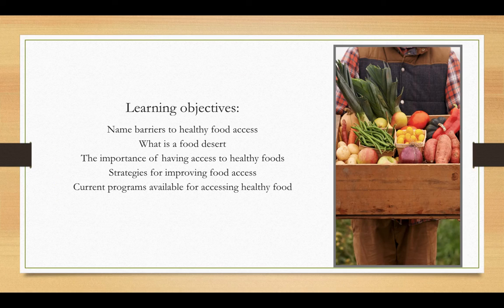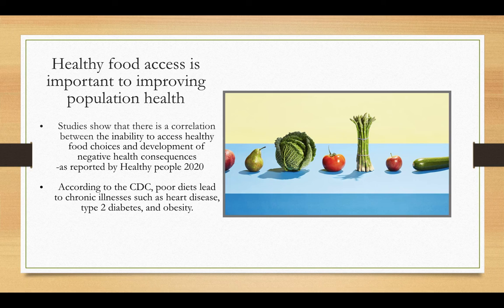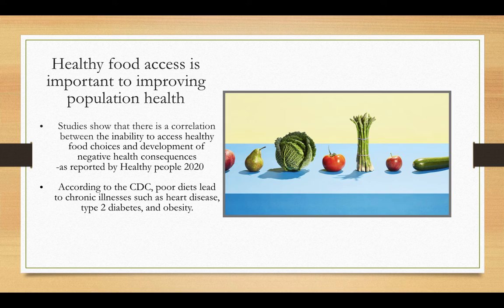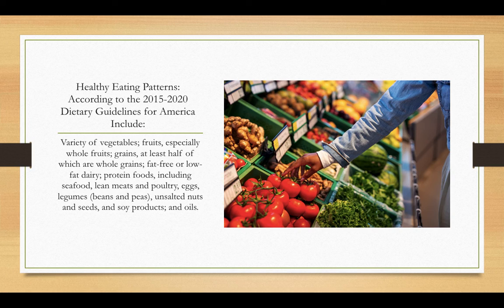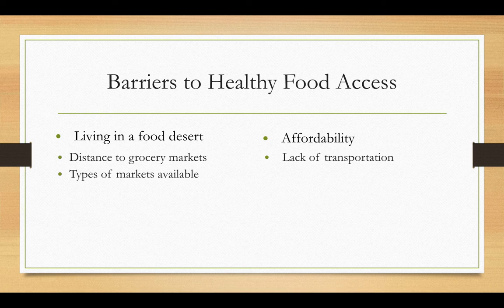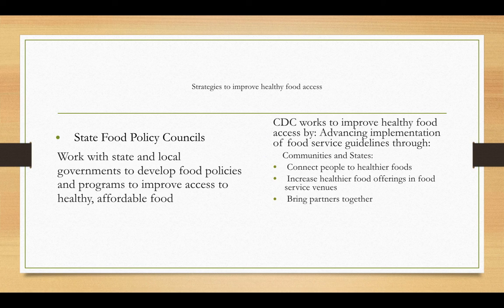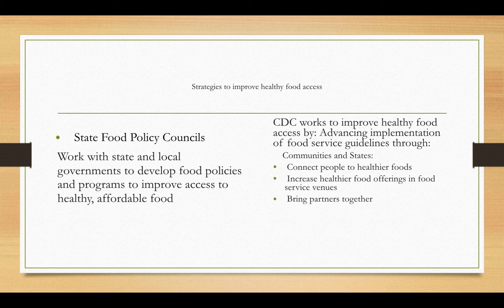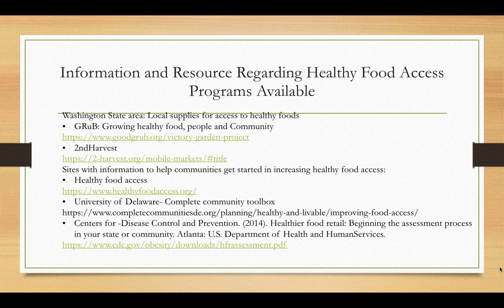Access to healthy foods in low income communities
Pamphlet